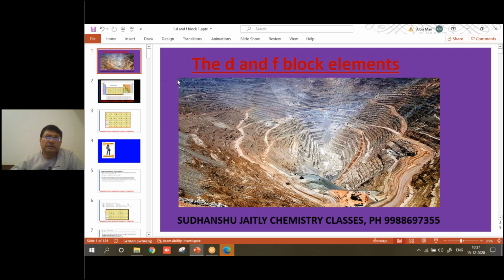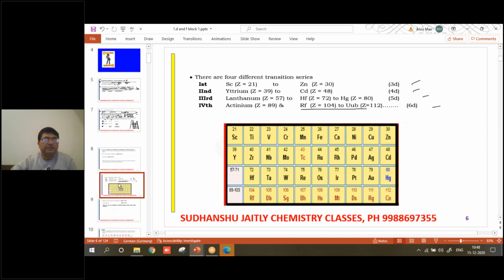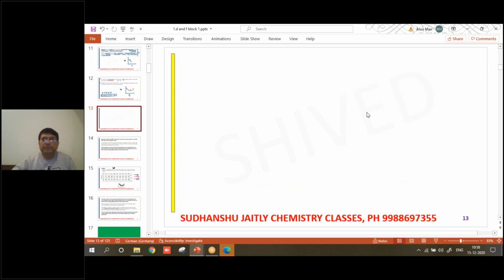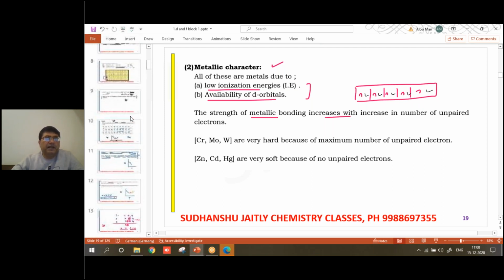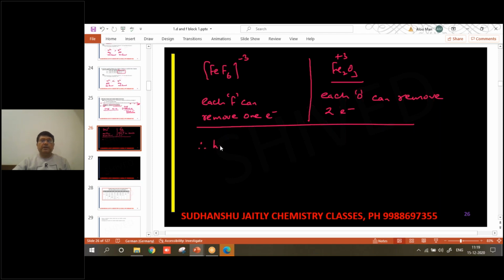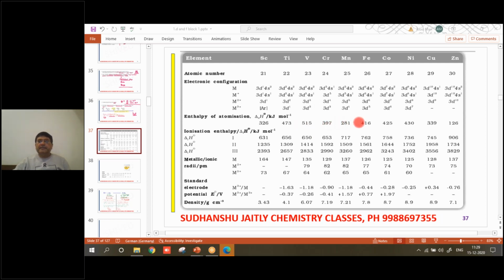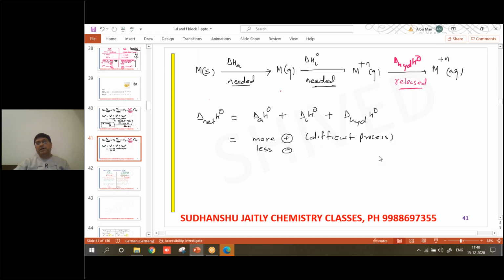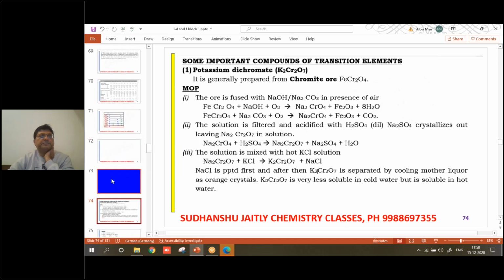d & f-Block | Class XII | 1